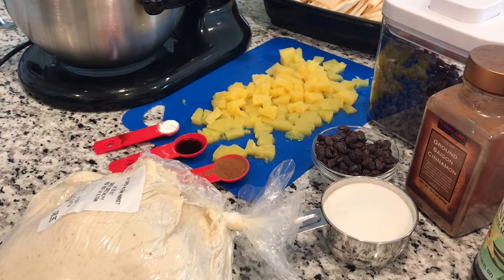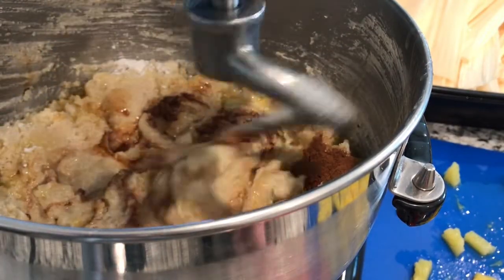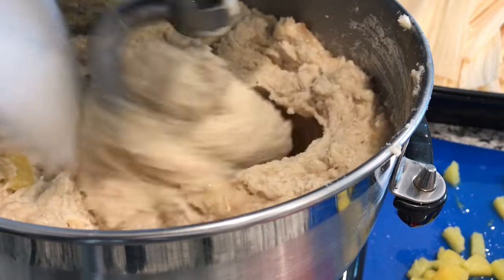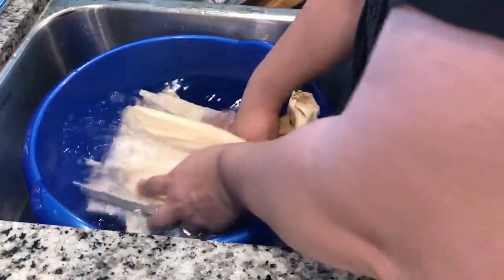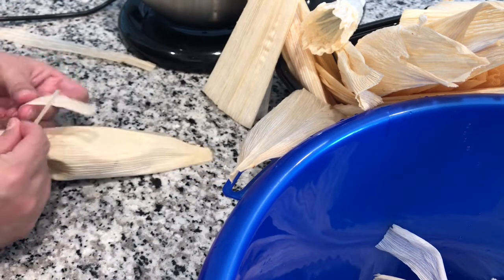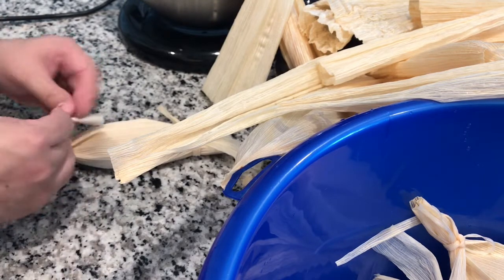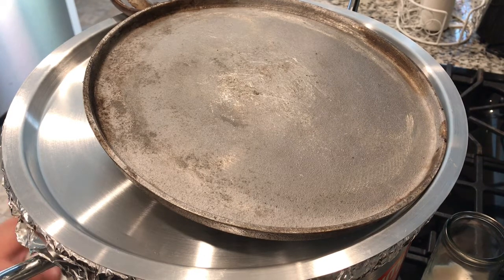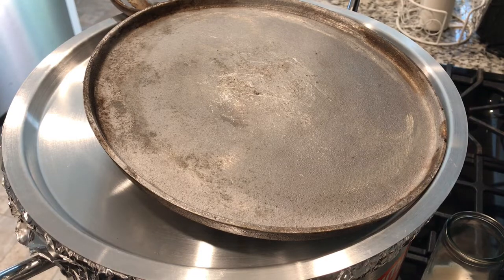How to cook sweet tamales with pineapple and raisins